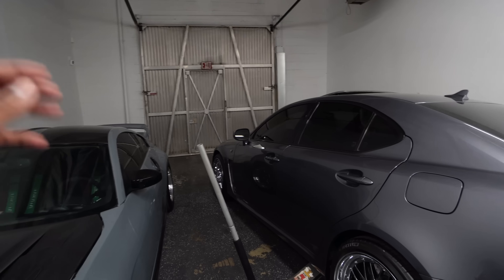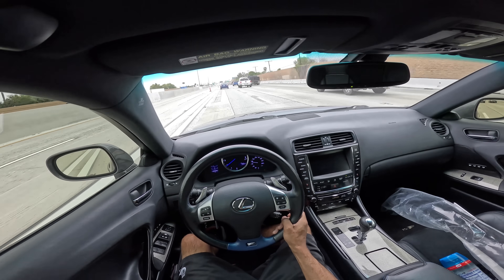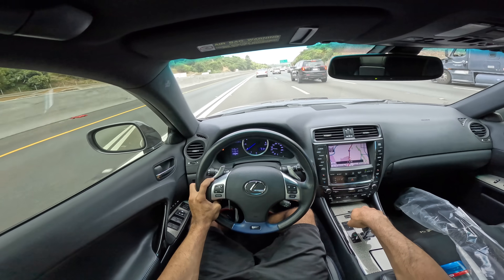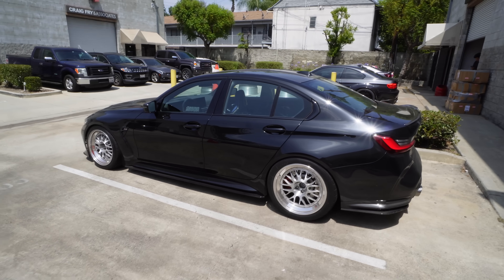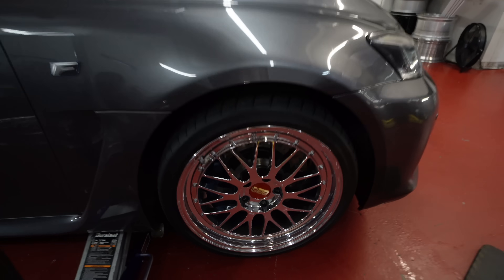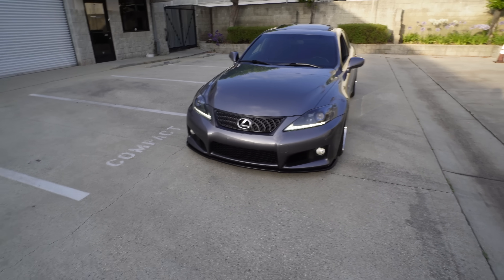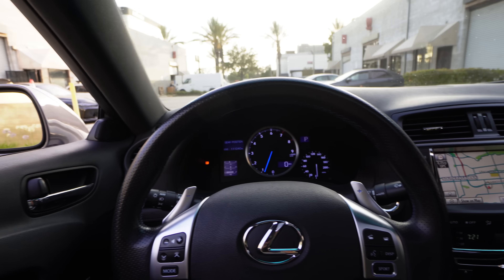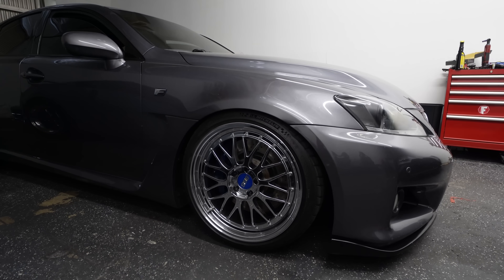3 Cheap Mods That Transformed My ISF 😍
Back with another banger! Glowing up the ISF a bit in this video, front lip, spacers & blue center caps made a world of a difference on this setup! More content on the way 🔥